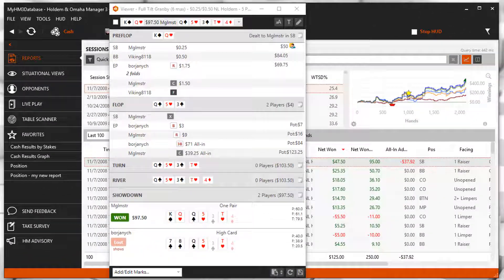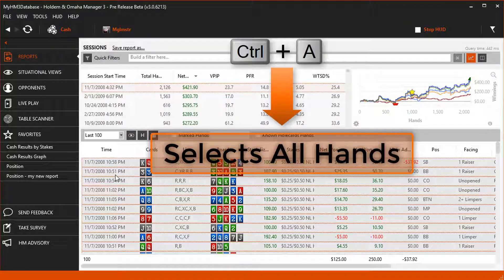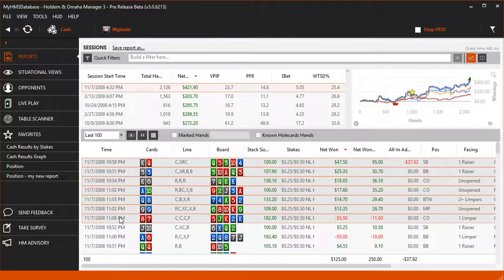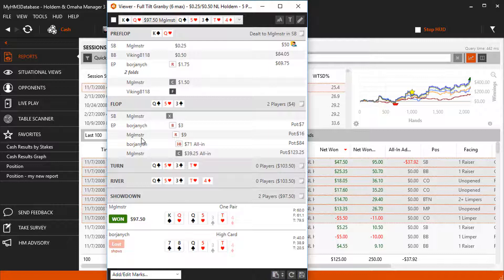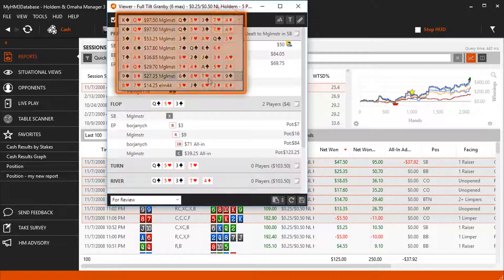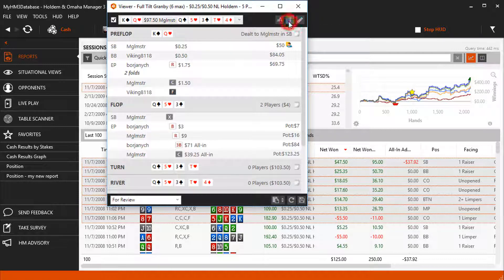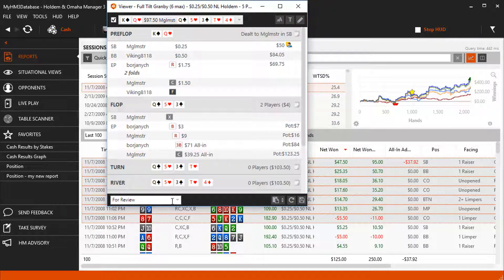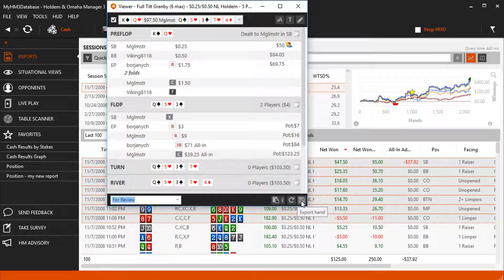Hand Replayer - Text And Tile View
Learn about the Text and Tile Hand View Replayer here.

0:00 Introduction
0:12 Opening a Hand View Replayer
0:48 Mark a Hand for Review
0:54 Select a Different Hand to Review
1:00 Adjust Text Size
1:04 Switch Between Text & Tile Views
1:14 View Player Notes
1:23 Customize how Hands are Marked for Review
1:28 Copy Hand To Clipboard
1:31 Replay Hand In HM3 Replayer
1:33 Export Hand to your Hard Drive

Questions?